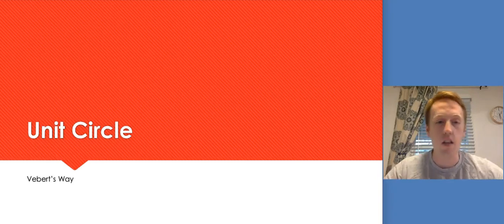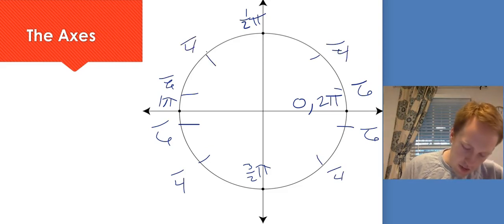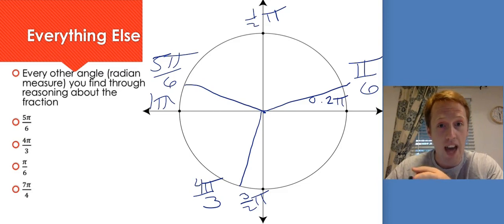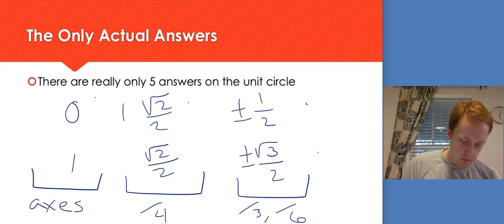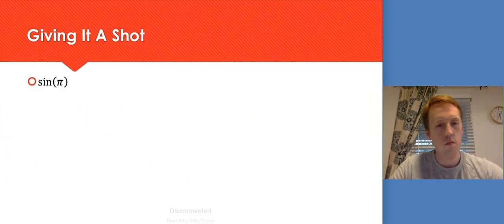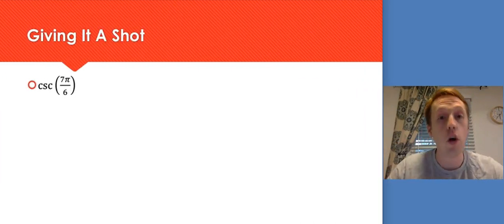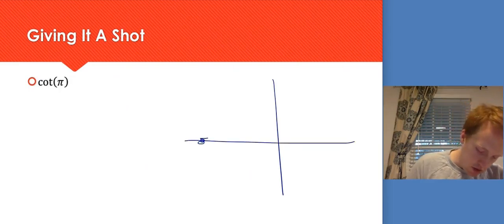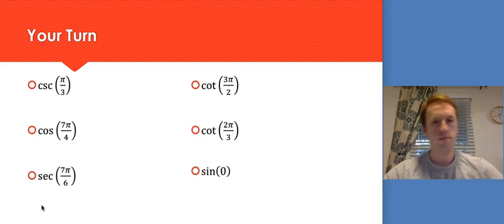Unit Circle Vebert's Way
Here's how I find trig values from the unit circle with very little memorization. Hope it helps!